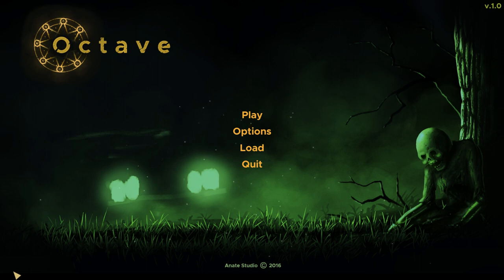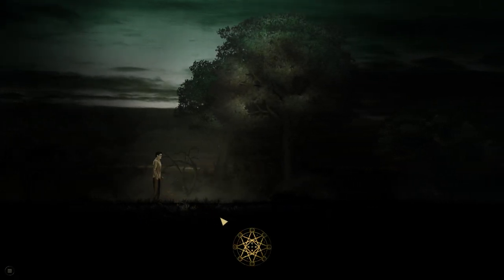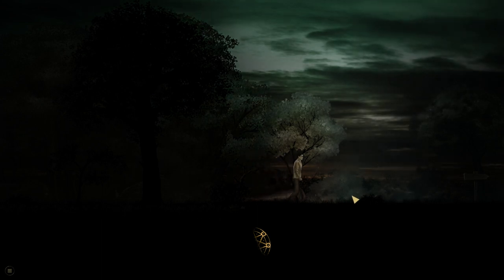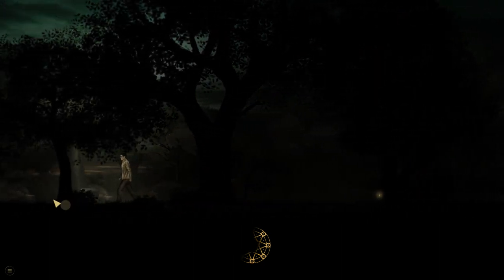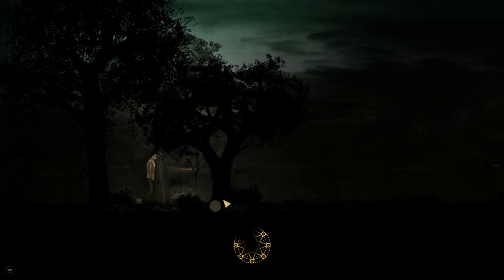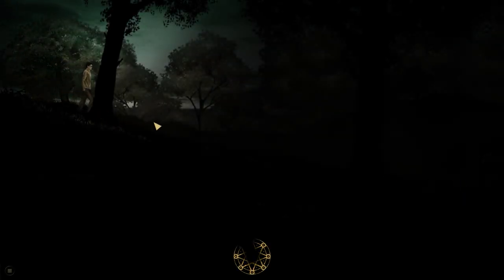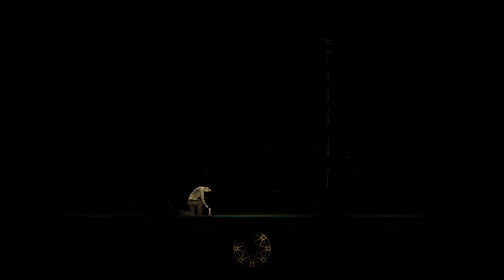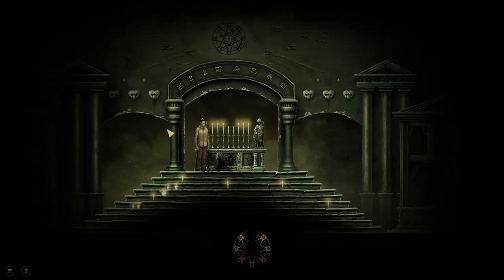Octave Walkthrough Part 1 (with Commentary)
A Walkthrough with commentary of the point 'n click horror-adventure game 'Octave'  Dark woods, monsters, paranormal activity, nice puzzles - all this is present in the game.